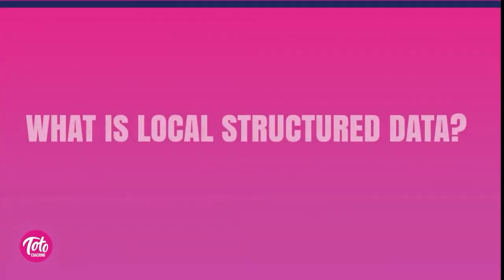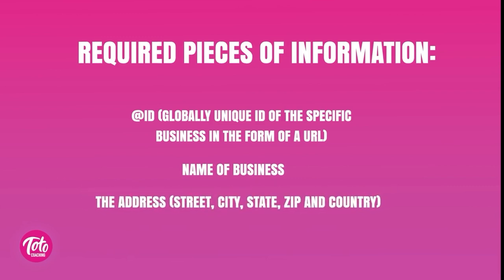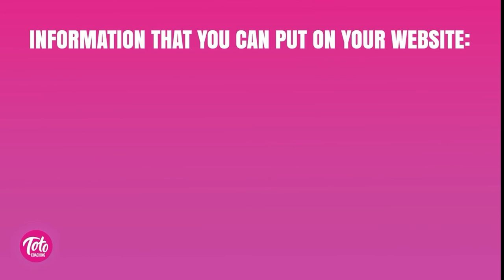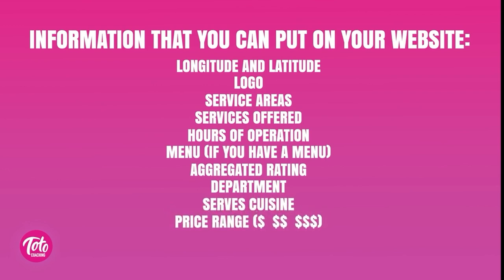Toto Tip #24 - Essential Elements of Local Business Structured Data to Improve Local Search Rankings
In this video, we'll break down the key components of local schema markup, including the all-important NAP (Name, Address, Phone Number), service areas, business hours, and more. With practical examples and easy-to-understand explanations, you'll learn how to effectively implement these elements on your website, giving search engines the information they need to accurately represent your business in local search results.

Why Toto Coaching?

At Toto Coaching, we are the #1 online website-building course with weekly live coaching that makes building a technical website an easy process for you to follow.

Whether you're a seasoned pro or a beginner, this channel is perfect for anyone looking to build their own website easily. We teach you concepts such as: how to build a website that resonates with your visitors, set up a site with good SEO practices, how to structure your website, what content to include on each page and why, how to write your texts so that visitors and search engines understand your offer, how to optimize your images and video so your website loads quickly, designing beautiful web-page layouts, ideas for generating leads from your website, optimizing your website for search engines, how to go live, and measuring your website's performance.

Guided by the extensive experience of Coach Jennifer DeRosa, our online coaching sessions offer insights garnered from over 25 years of creating websites for diverse small to medium-sized enterprises.

Engage in our live group coaching sessions every week, or opt for private coaching for a personalized, dedicated learning experience.

👉 FOLLOW TOTO COACHING